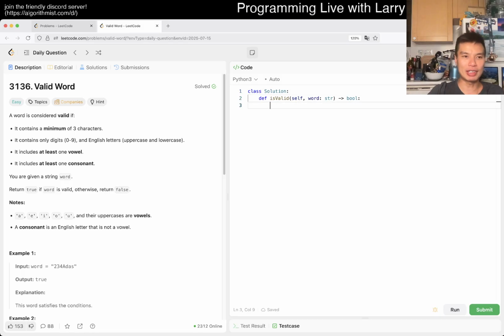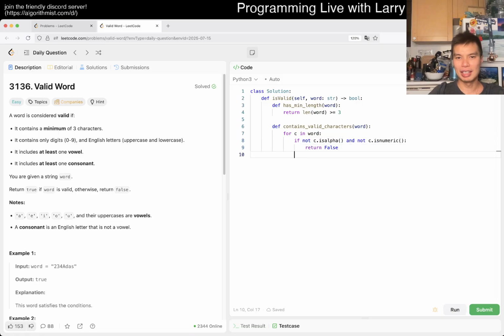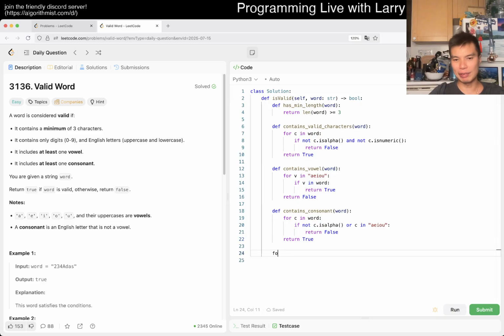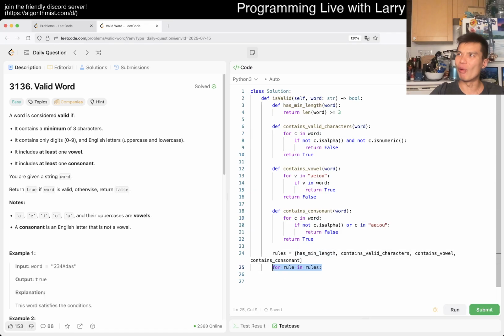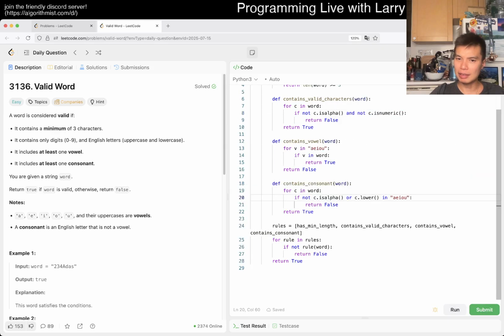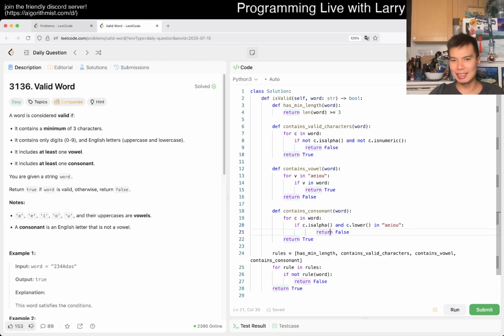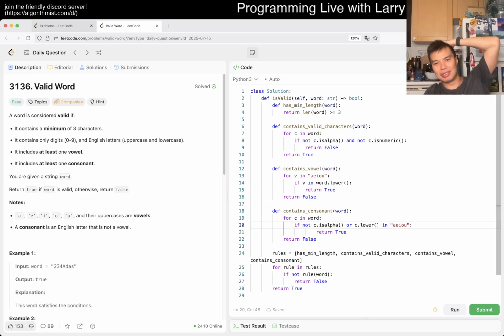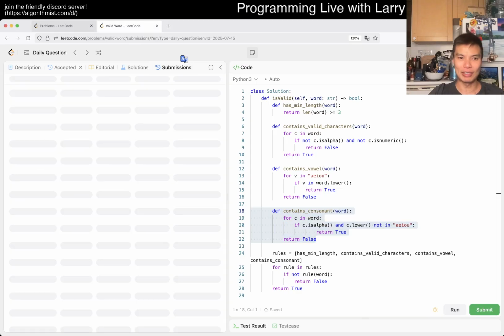Daily Leetcode #1932: Jul 15, 2025 - 3136. Valid Word